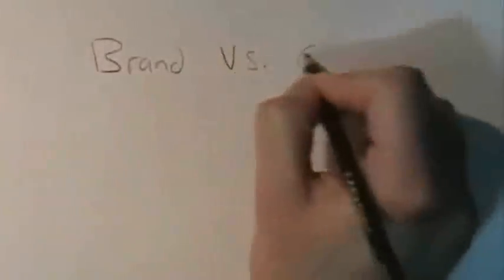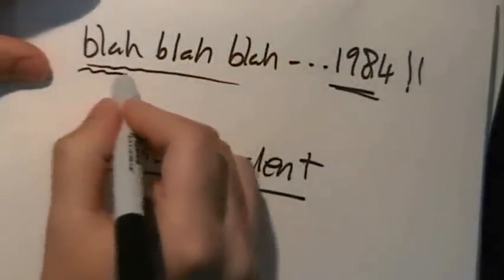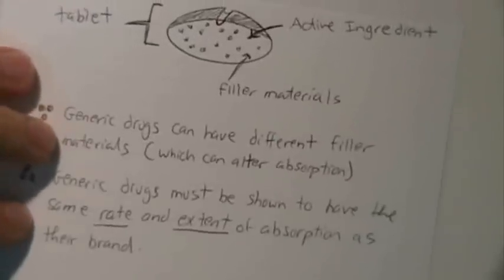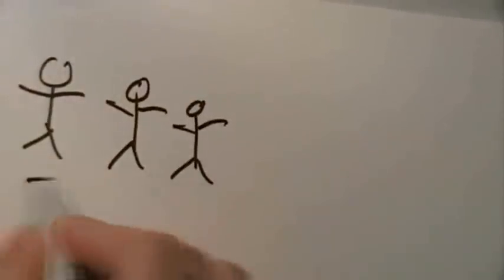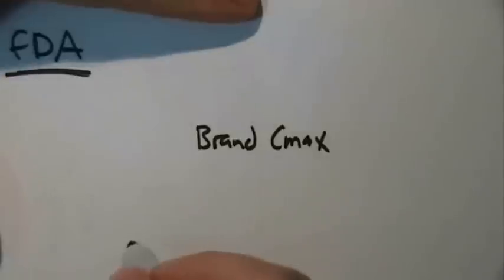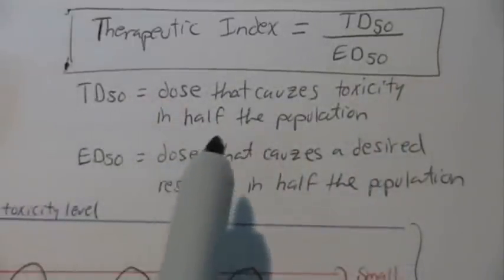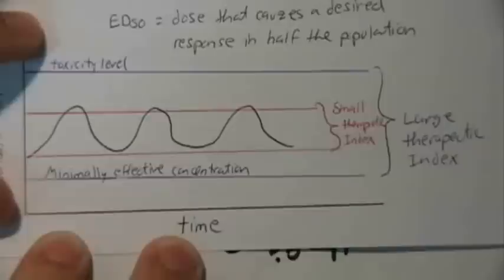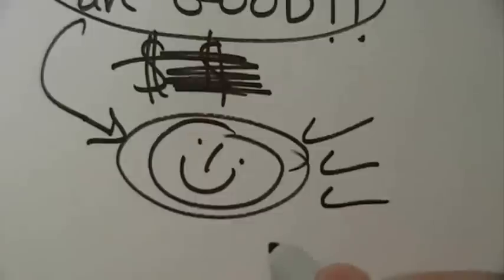Brand vs. Generic Drugs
Explaining the difference between brands and generics, and why switching between them is safe, except in some few drugs.